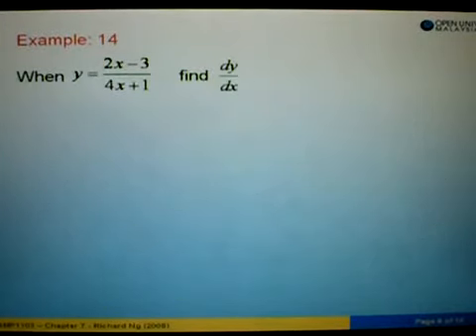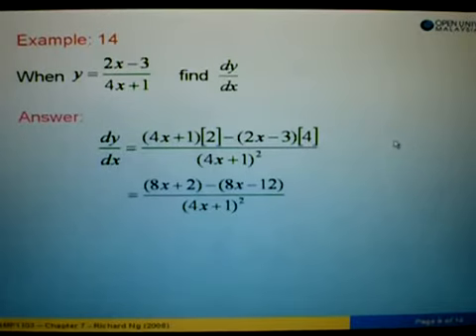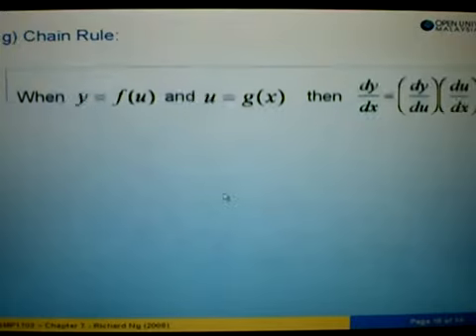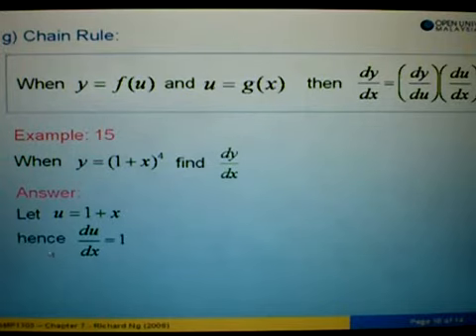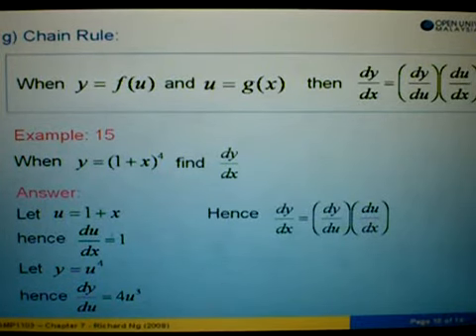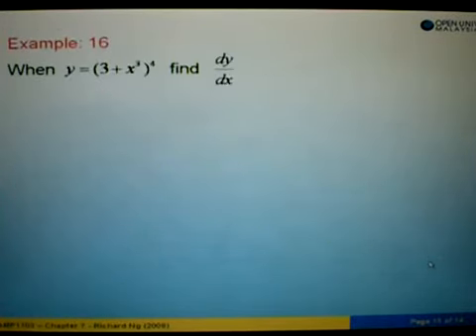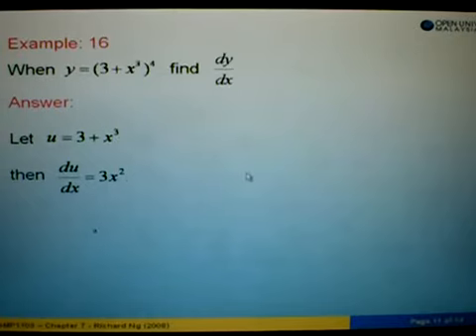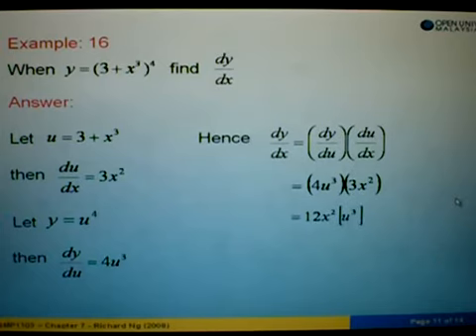BBMP1103 Chapter 7 Part 5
BBMP1103 Chapter 7 Part 5 - Differentiation - prepared by Richard Ng on Oct 20 2009